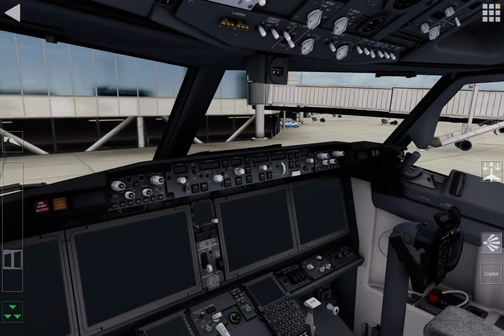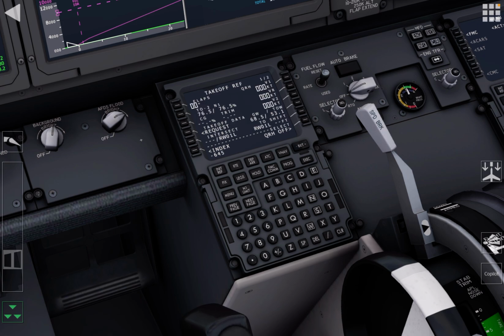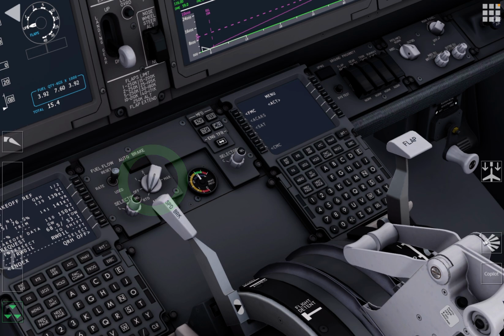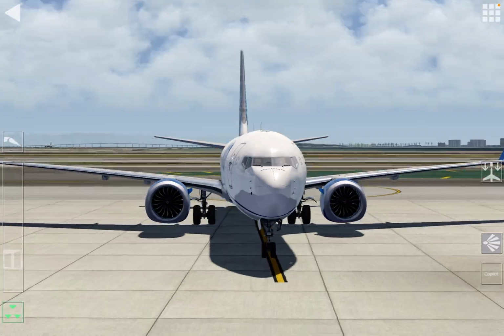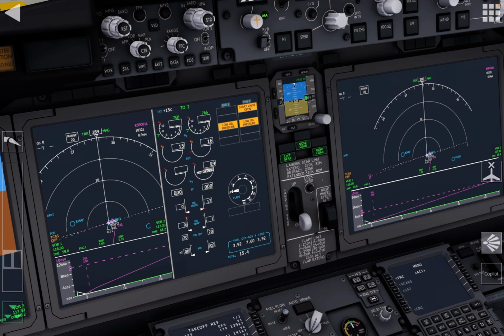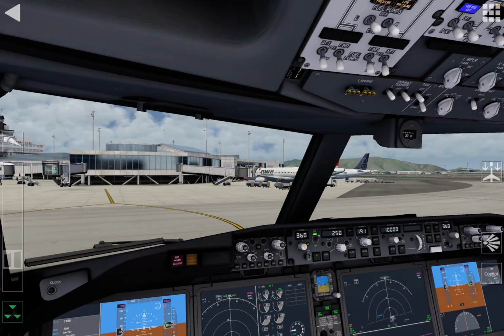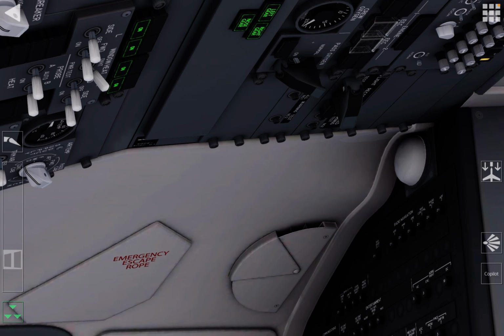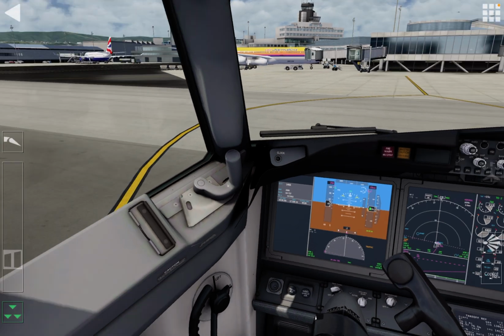Aerofly FS Mobile - How to Start the 737 Max 9 aircraft